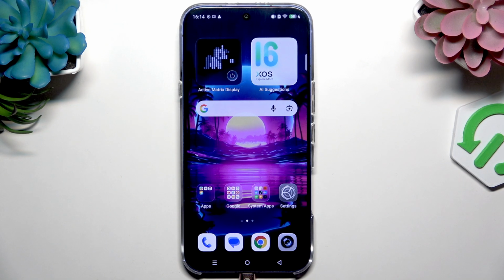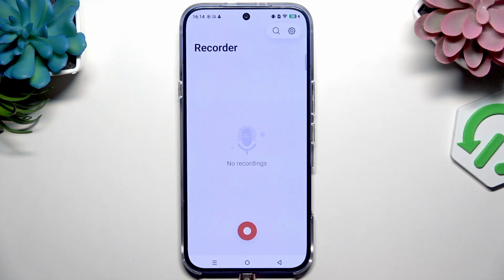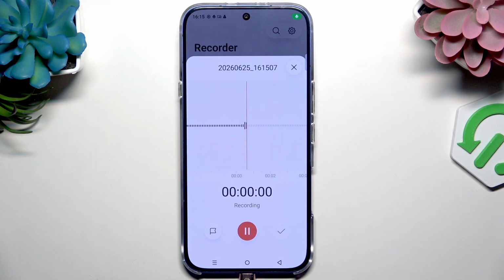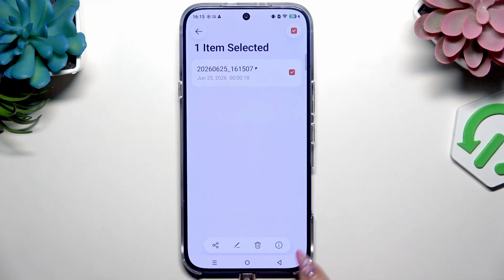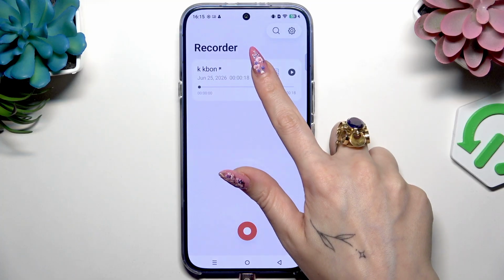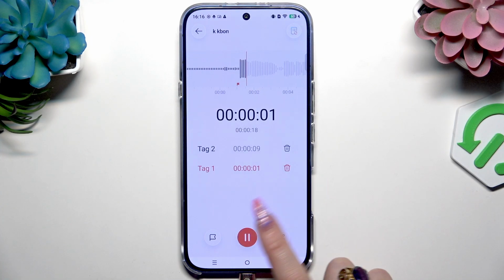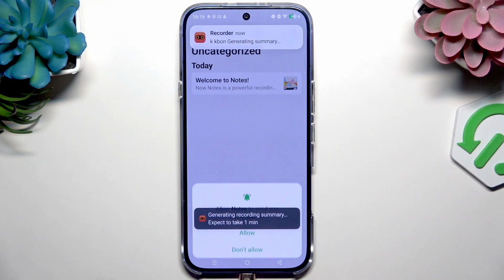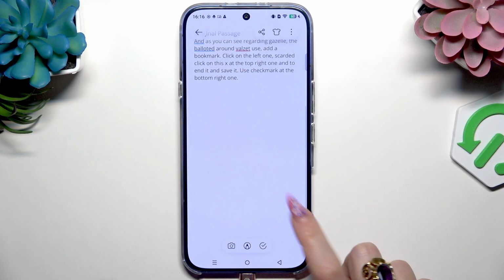INFINIX Note 60 Pro – How to Record Sounds with Voice Recorder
Learn how to use the built-in Recorder (Voice Recorder) on the INFINIX Note 60 Pro to record clear audio, add bookmarks, generate a summary (nodes), share recordings, and protect files with a password. This video walks you step-by-step: open the Recorder from the System Apps folder, grant permissions, adjust recorder settings, start/pause/stop recordings, add or delete bookmarks, play back and manage files, generate a notes summary in your language, and set a password for privacy. Perfect for interviews, lectures, voice notes, or quick audio captures on your INFINIX Note 60 Pro. Tips and shortcuts shown in the video will help you record and organize sounds faster and easier.

How to record audio on INFINIX Note 60 Pro using the Recorder app?
How to generate a summary of a recording on INFINIX Note 60 Pro Recorder (nodes)?
How to add or delete bookmarks in Recorder on INFINIX Note 60 Pro?

0:00 Intro – INFINIX Note 60 Pro and Recorder overview
0:07 Open System Apps folder and select Recorder, allow permissions
0:22 Access Recorder settings via gear icon and adjust options
0:37 Start recording – press the red button and allow microphone
0:48 Pause/unpause, add bookmarks, discard or save recording
1:06 Manage saved recordings: hold for options or tap to open
1:41 Playback controls, add bookmarks while listening, share files
1:59 Generate a summary (nodes) — choose language and generate
2:23 Delete bookmarks and set password for saved notes
2:34 Outro – like, comment and subscribe